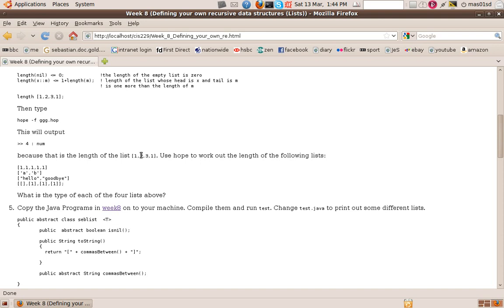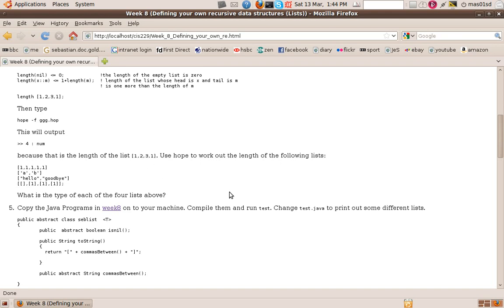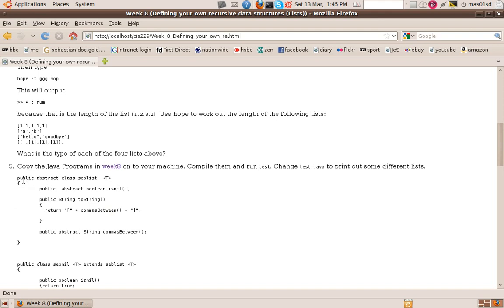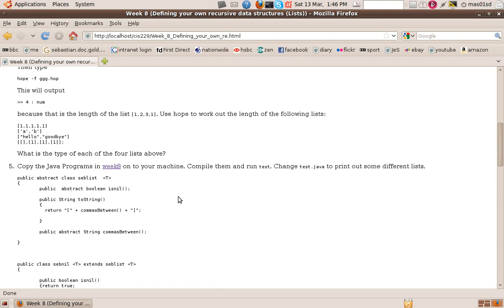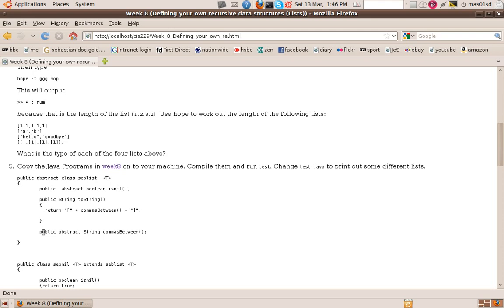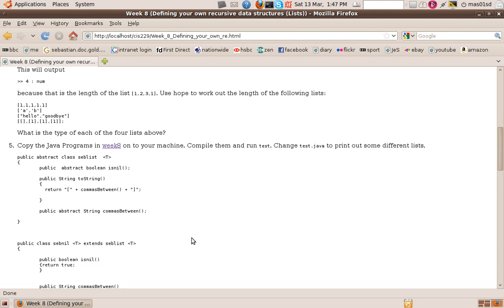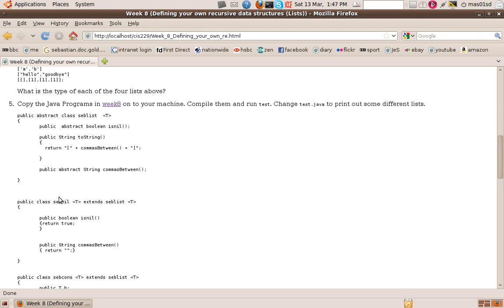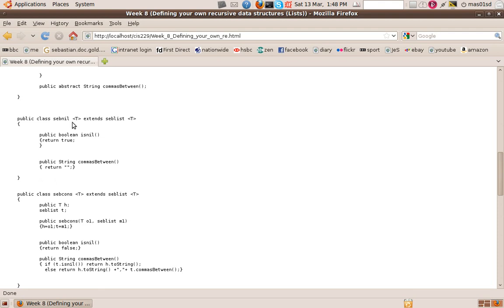How to define your own Data Structures in Java